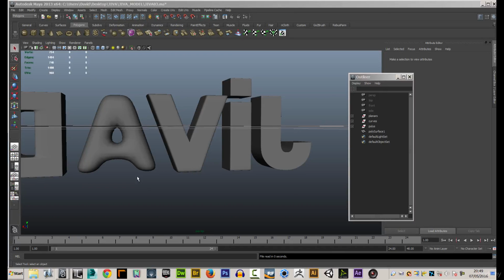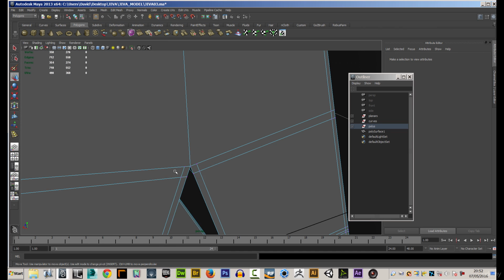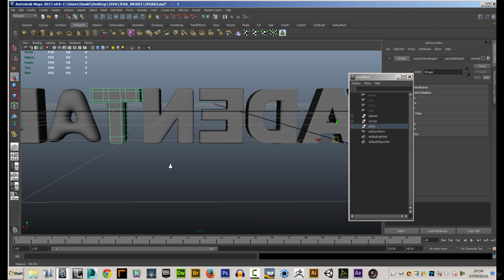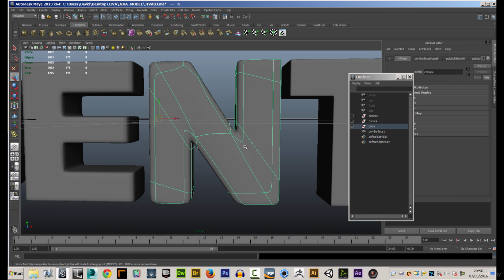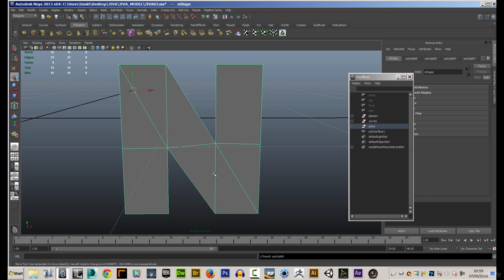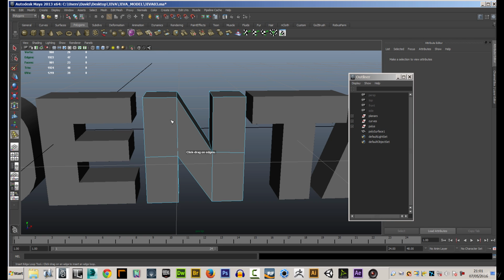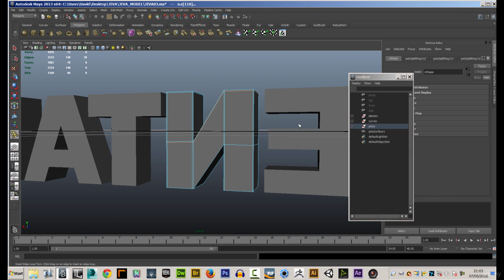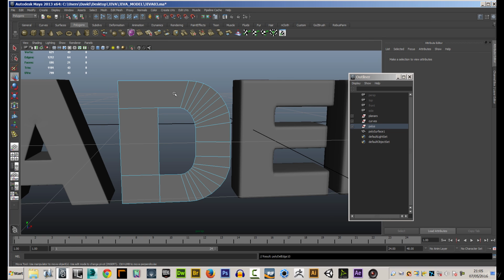013 Maya Training Fixing the N and the A